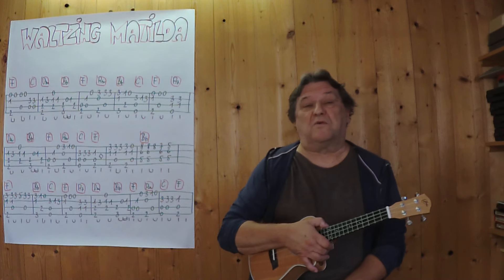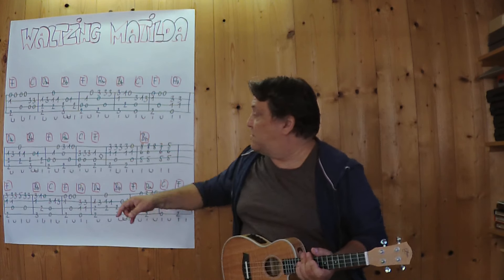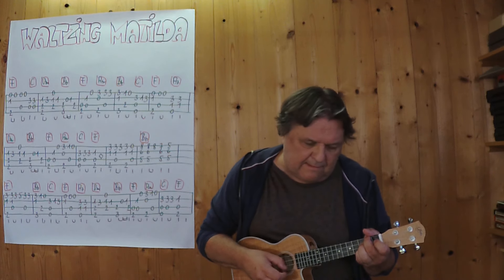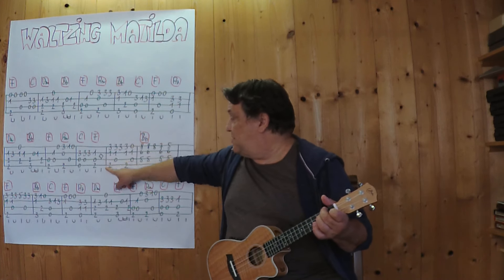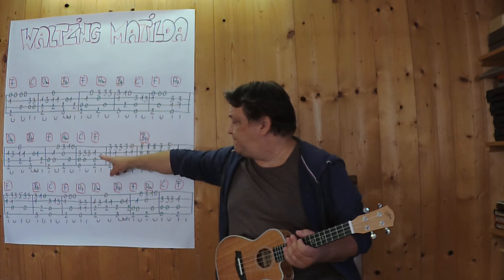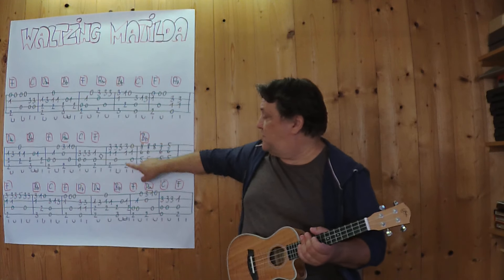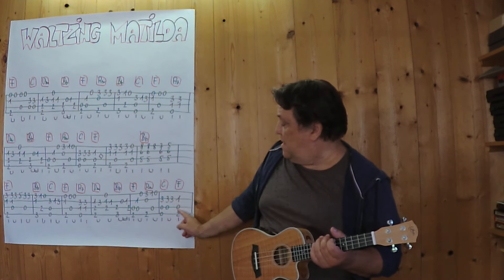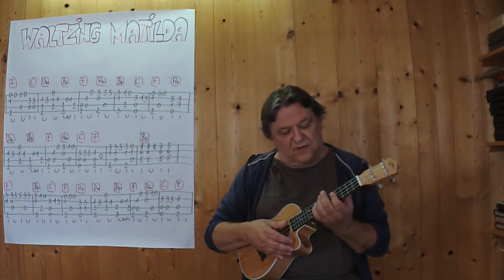UKULELE Lesson # 489: WALTZING MATILDA (Australian Ballad)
Well known Australian bush ballad - the unofficial national anthem ...